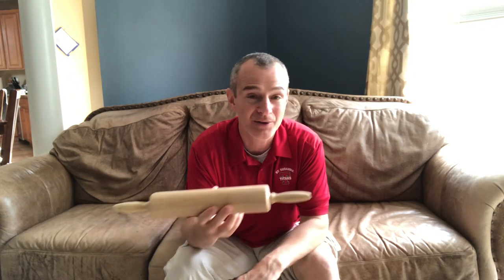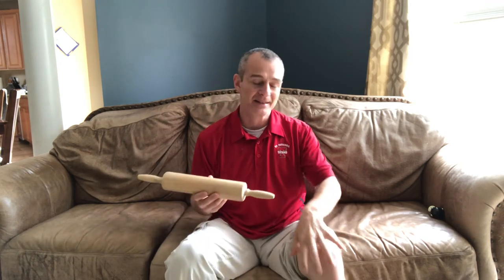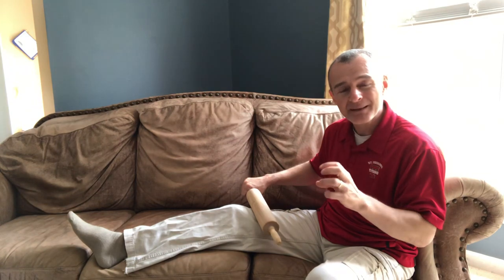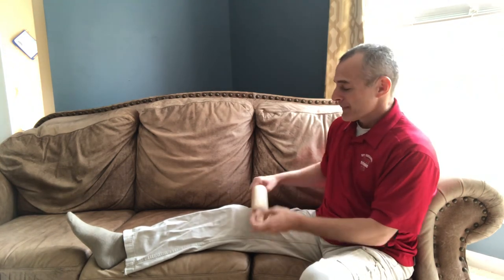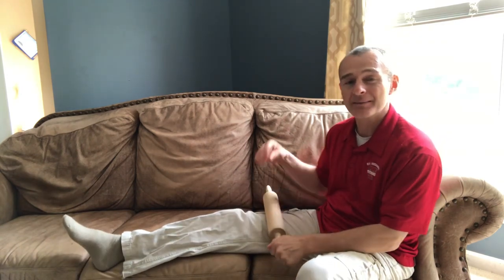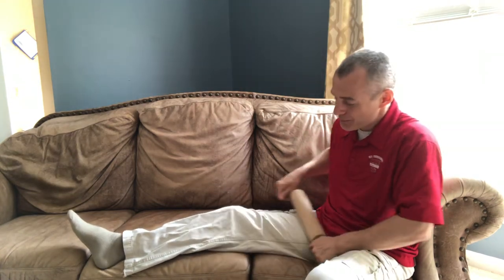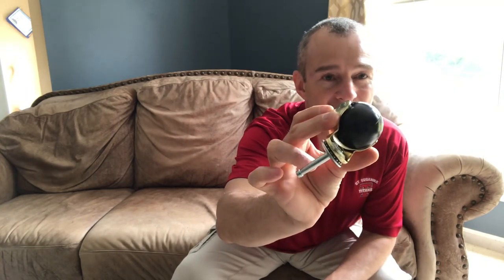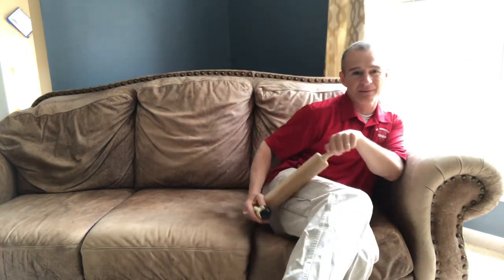How to TREAT thigh pain at HOME after Total Knee Replacement!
What helps with thigh pain after knee replacement?
In this video I share one of my favorite ways to treat thigh pain after a total knee replacement. Using a simple rolling pin to perform a self massage is an easy way to reduce thigh pain, increased circulation, reduce swelling, and improve normal hip and knee function.

During a total knee replacement some surgeons use a tourniquet to reduce blood loss. The tissue damage caused by the tourniquet will result in thigh bruising and pain.

Recommended Amazon Products:
Step Stool

Why does my quad hurt after knee surgery?
Why does my leg ache after knee replacement?
How long does the pain last after a knee replacement?
Why should you not cross your legs after knee replacement?
How do you loosen tight muscles after knee replacement?
How do I strengthen my thigh muscles after knee injury?
How do you break up scar tissue after knee replacement?
How long does it take for muscles to heal after a knee replacement?